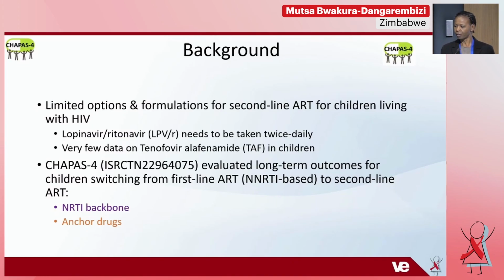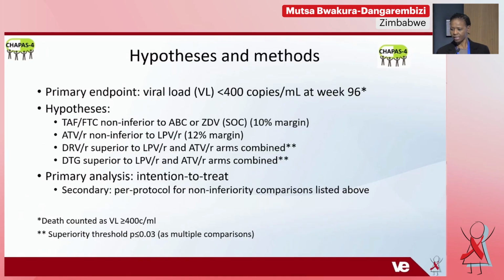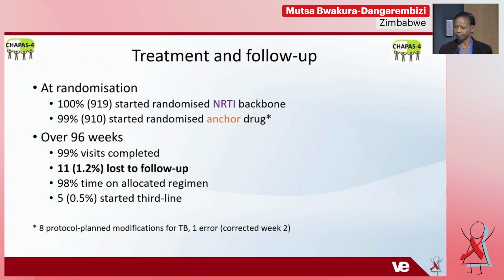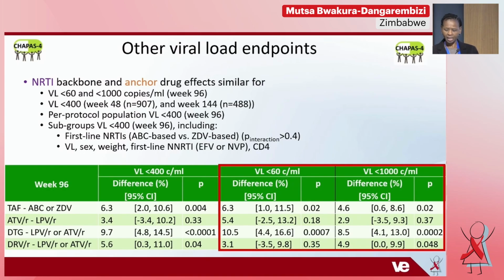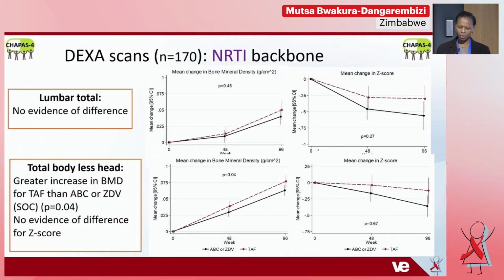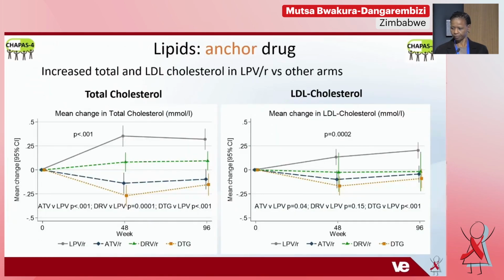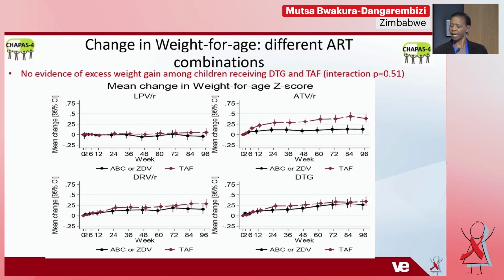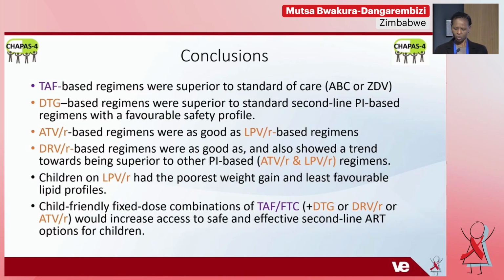#1 - Increasing Second-Line ART Options for Children With HIV (...) l - Mutsa Bwakura-Dangarembizi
Presenter: Mutsa Bwakura-Dangarembizi, Zimbabwe
Abstract: Increasing Second-Line ART Options for Children With HIV in Africa: Week-96 Efficacy and Safety Results of the CHAPAS-4 Randomised Trial
Session 2: Pediatric Care and Treatment -  Advanced HIV Disease (AHD) in Children and Adolescents

Presented in the International Workshop on HIV & Pediatrics 2023

Meeting Description
Although we have witnessed a dramatic global scale-up of antiretroviral treatment (ART) as well as efforts to prevent vertical HIV transmission in the last decade, there were 150,000 new pediatric infections in 2021 and an estimated 1.68 million children under 15 years of age living with HIV. Children are substantially less likely than adults to be diagnosed, initiate treatment, and achieve durable viral suppression. Currently, only 54% are receiving ART, and treatment of pediatric HIV, particularly in infants and young children, remains complex and problematic, with continued use of suboptimal ART formulations and regimens.

Furthermore, adolescents are one of the most rapidly growing populations with HIV; in 2021, there were an estimated 410,000 new HIV infections among young people aged 15- 24 years, accounting for 27% of all new HIV infections globally. HIV infections among adolescent girls and young women are 65% higher than among adolescent boys and young men of the same age, with 4,900 new infections occurring in young women weekly. HIV remains one of the leading causes of death among adolescents living in Africa and among the top 10 causes of death in adolescents globally. The uptake of HIV testing among adolescents has remained low. Programs continue to struggle to reach and retain adolescents in care, and adherence to treatment has special challenges, particularly among those with perinatal infection aging up into adolescence and young adulthood.

As research to improve pediatric HIV diagnosis and care is ongoing, new scientific questions of critical importance have also emerged. In settings with mature ART programs, an increasing proportion of new pediatric infections is attributed to women acquiring HIV infection during pregnancy and breastfeeding, periods of markedly increased risk of HIV acquisition for the mother. With the scale-up of ART for PMTCT, the prevalence of pre-treatment antiretroviral (ARV) drug resistance, particularly to non-nucleoside reverse transcriptase inhibitor drugs, has escalated among newly diagnosed infants, jeopardizing ART effectiveness. Additionally, with more than 1.3 million pregnant women globally receiving ART, there are increasing concerns about the long-term impact of in utero and postnatal exposures to medications for those children who escape HIV.

Currently, the global population of HIV-exposed uninfected children and adolescents is estimated at 14.8 million, including over 8 million with in-utero ARV exposure. An initial early report of an association with periconception dolutegravir exposure and increased risk of neural tube defects, which upon an increase in the number of periconception exposures subsequently is no longer found, has underscored the need for ongoing attention to surveillance of safety of ARVs in pregnancy. Innovation in early infant diagnosis such as point-of-care tests has facilitated earlier identification of HIV infection during infancy, providing exciting new opportunities to study acute infection and very early treatment in neonates and promising remission strategies. However, despite the critical importance of these topics, research in pediatric, adolescent, and maternal HIV infection is often neglected at major scientific HIV conferences.

Therefore, in collaboration with leading experts in the field, we have established a highly focused international workshop on the prevention and treatment of pediatric HIV. The overall objective of the International Workshop on HIV & Pediatrics is to stimulate research that will advance prevention and treatment strategies for infants, children, and adolescents.